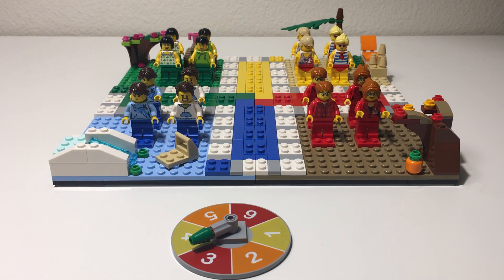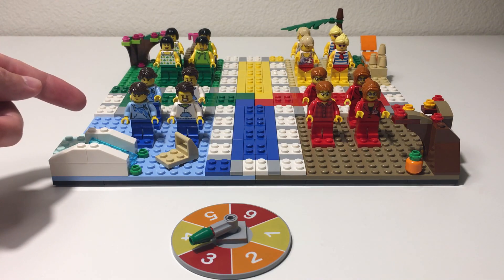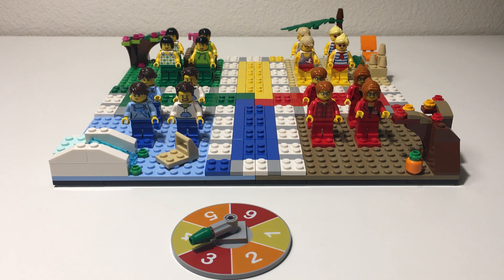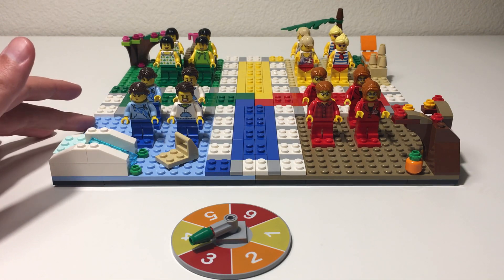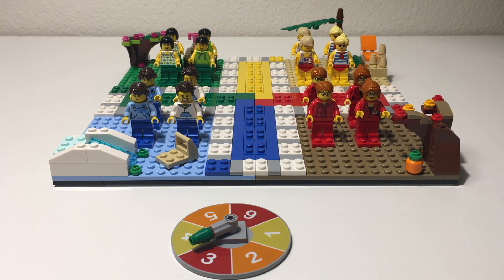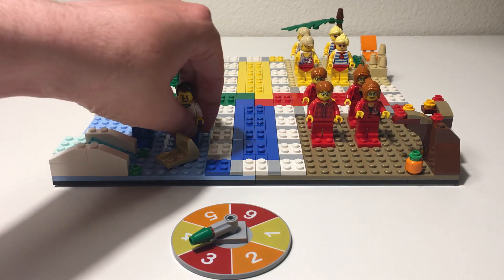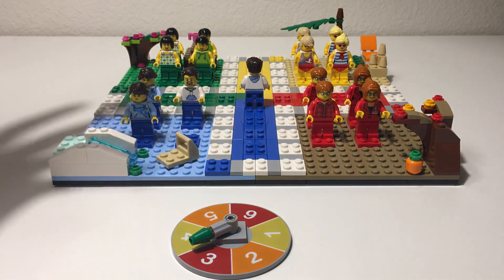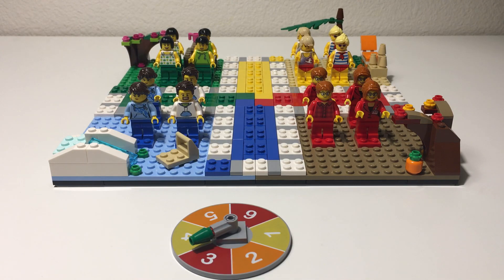LEGO LUDO Game Set Review! 40198